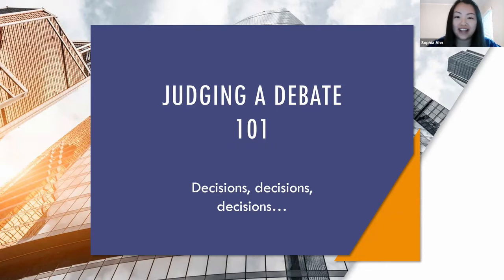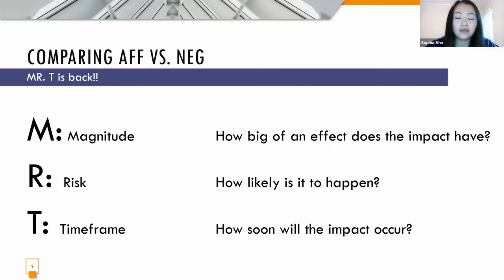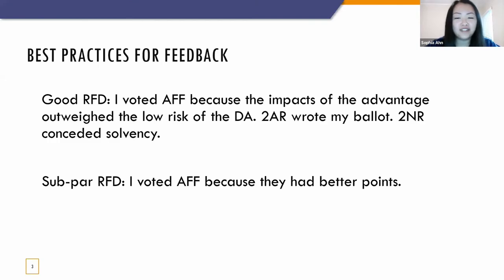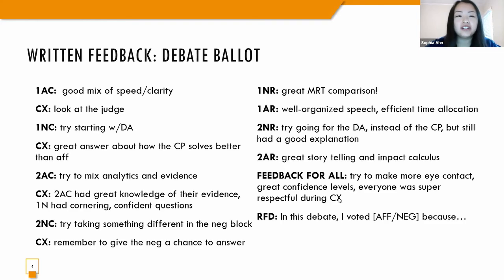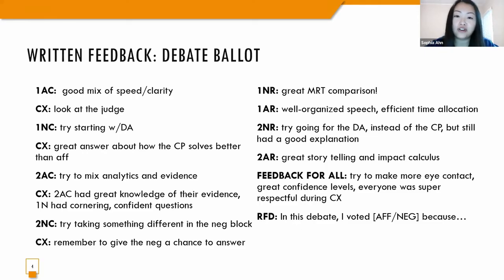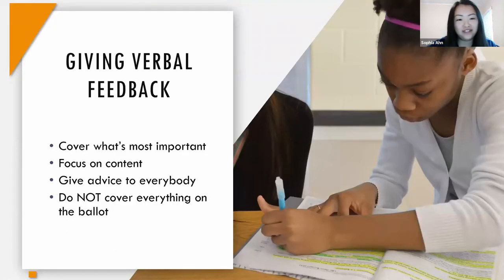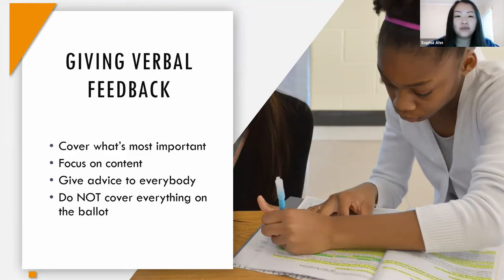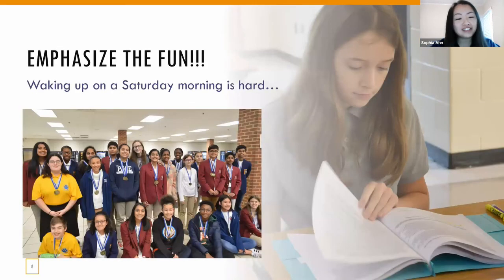Judge's Training: How to Give Feedback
Presented by Sophia Ahn.